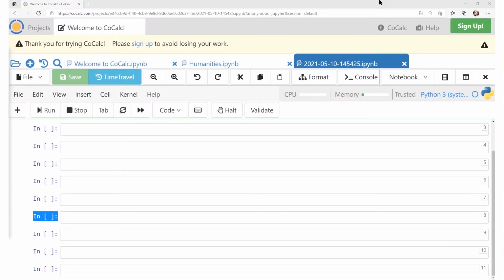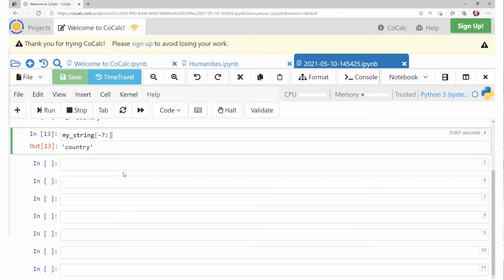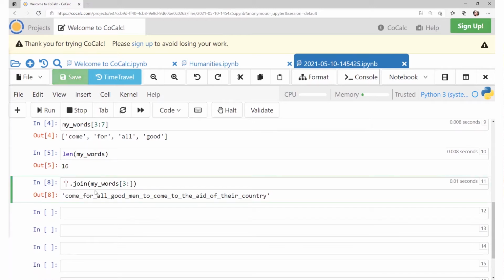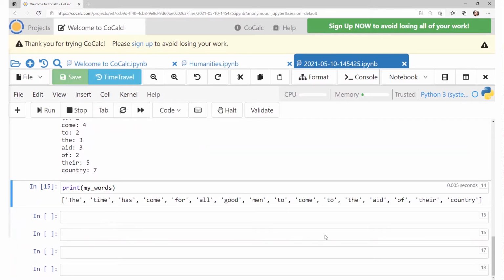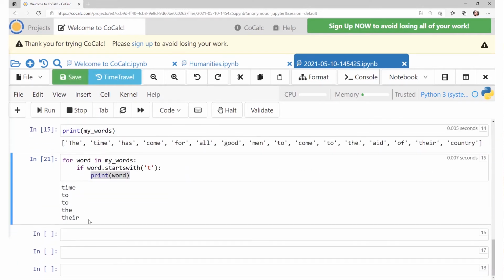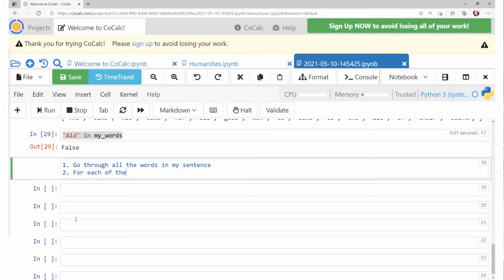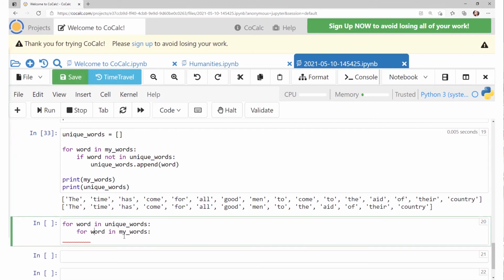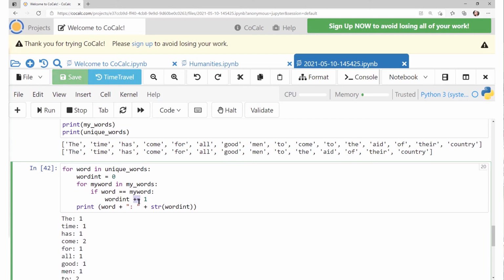Python for the Humanities, Part 2 - Useful Python Functions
In the second video of the series Melodee Beals continues her exploration of the Python programming language and offers help and advice about some of the more useful functions.